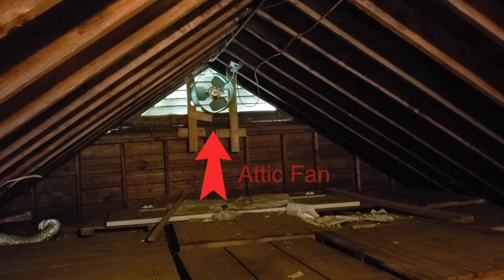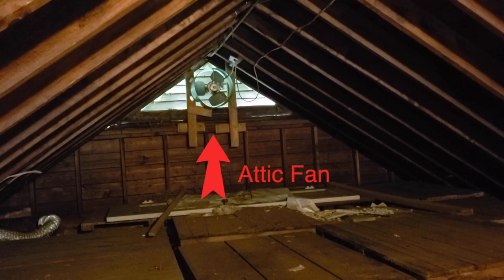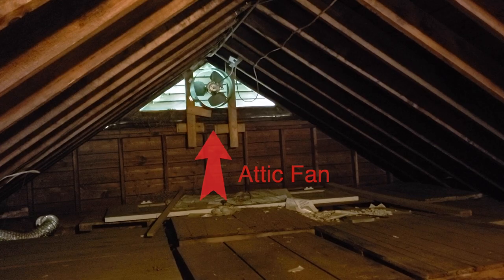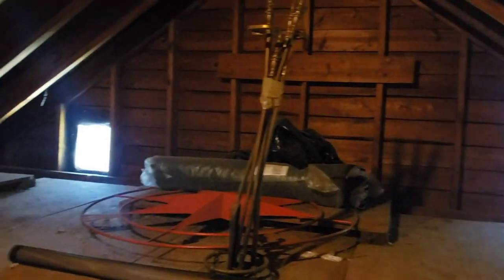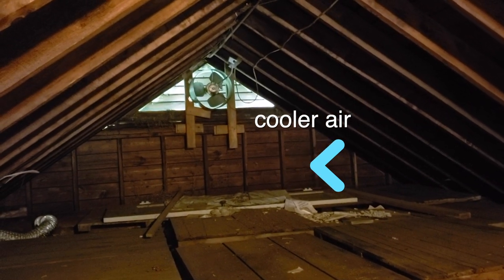Should I get an attic fan?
Jim Roy of LuxManor Real Estate explains the purpose and benefits of an attic fan.

7315 Wisconsin Ave. Suite 110W